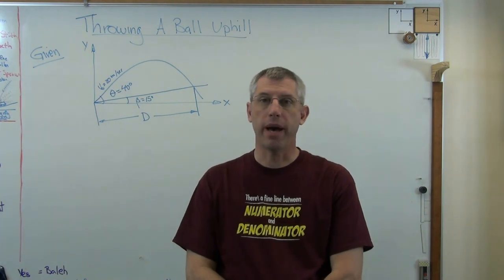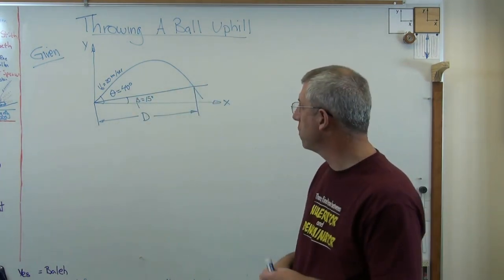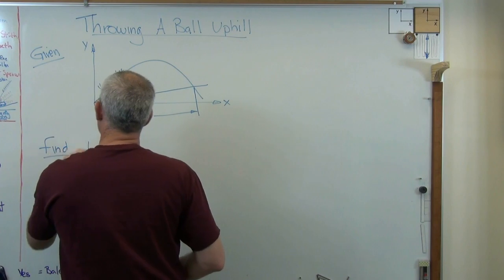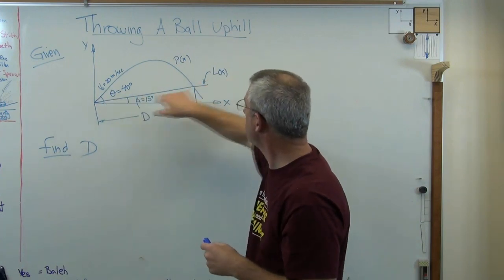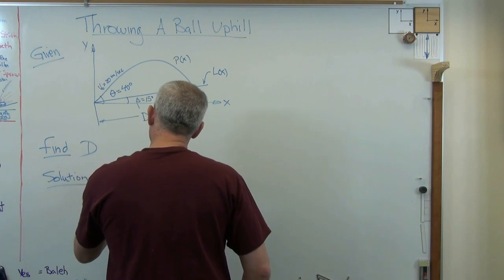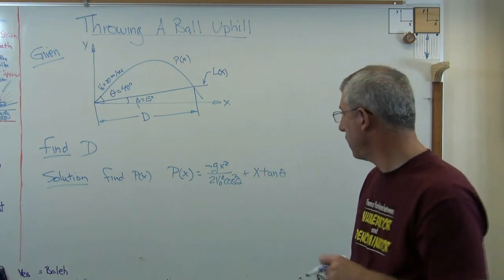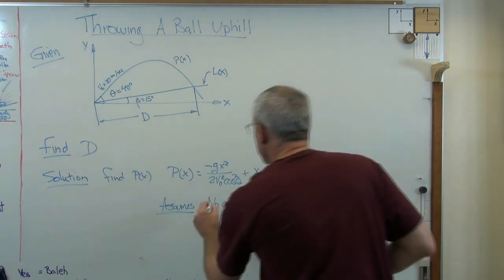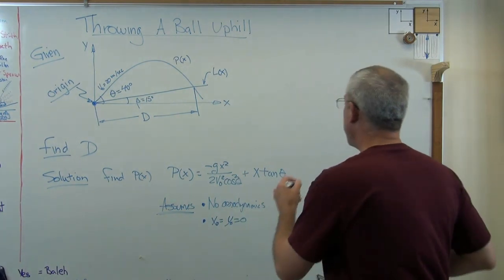Throwing a Ball Uphill Brain Waves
We're used to solving dynamics problems in which the projectile travels over a horizontal surface.  What happens when that's not true, like if a ball is thrown up a hill?  This problem only requires a small change to the process and isn't as difficult as you might think.